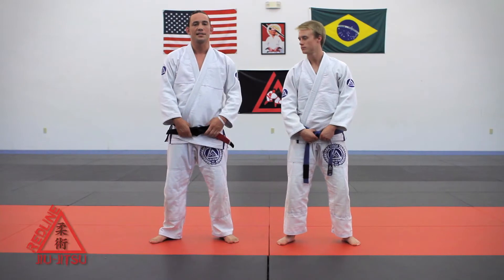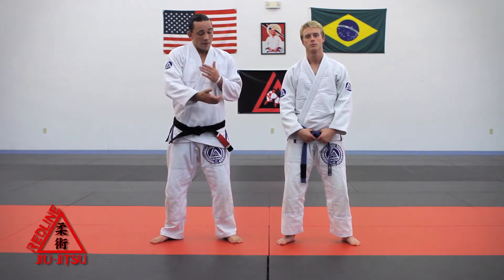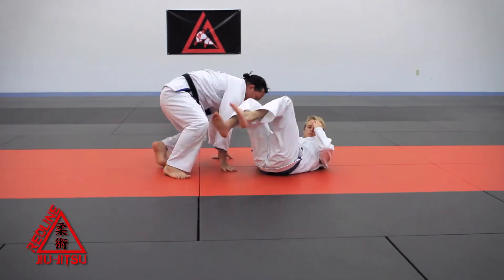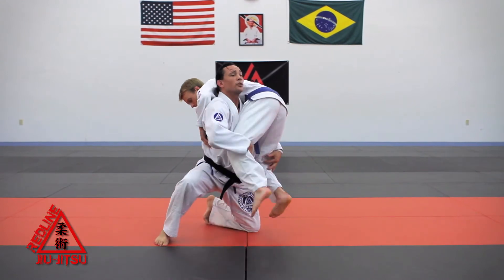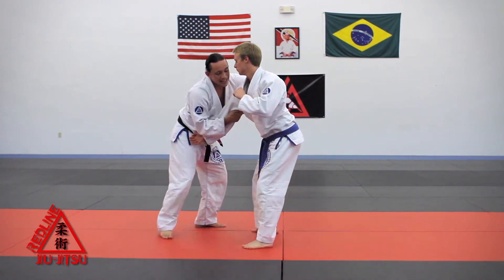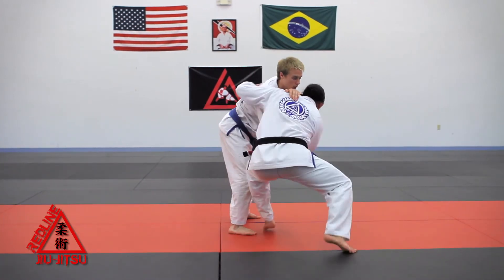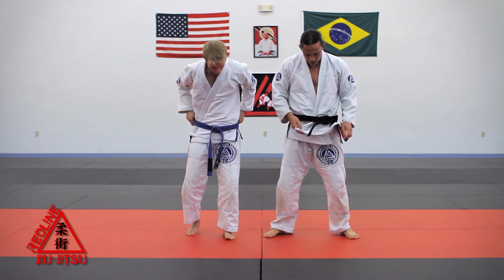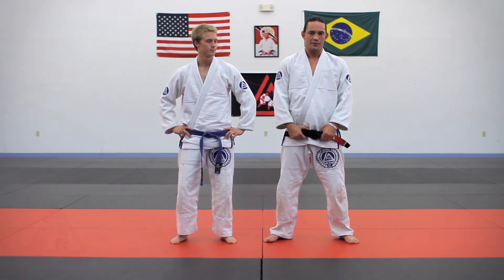Double Leg Takedown: Arm Drag Series Part 4 (Standing)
Video 4 of the series. Catch the basic double leg from standing.